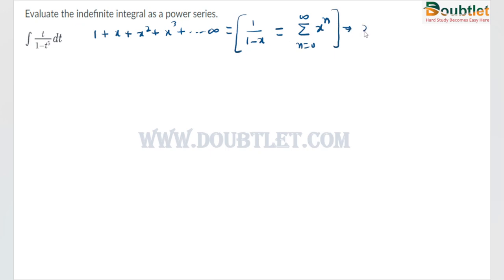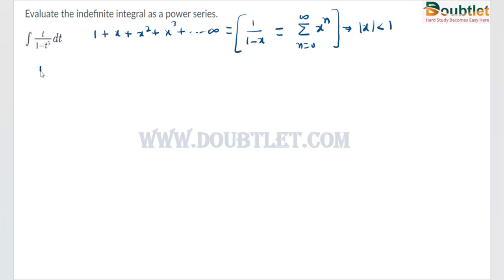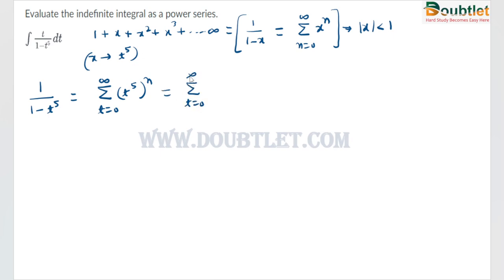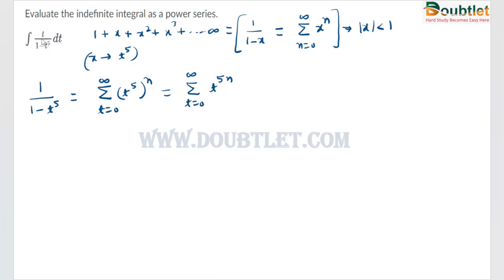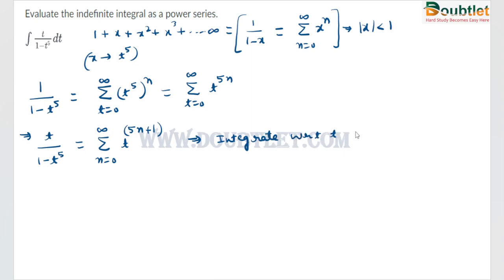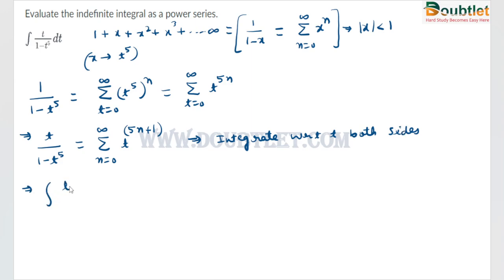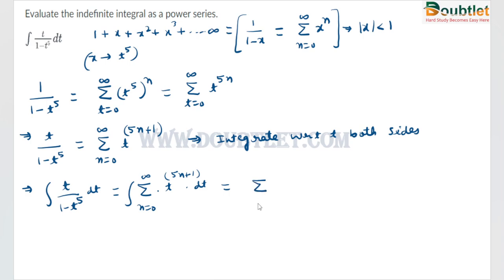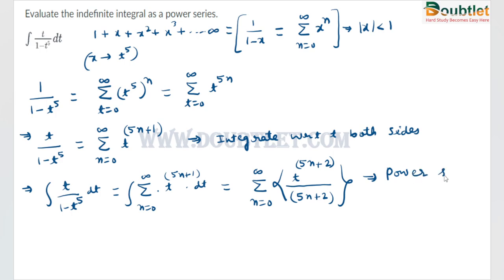Evaluate the Indefinite integral as a sum of Power series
Question: - Evaluate the Indefinite integral as a sum of Power series t/(1-t^5)
Step-by-step solution
Ask any doubt
Free Calculators
Focus rooms
Formula archive

Conceptual methods
Tips & Tricks